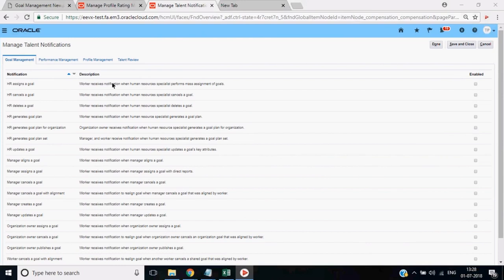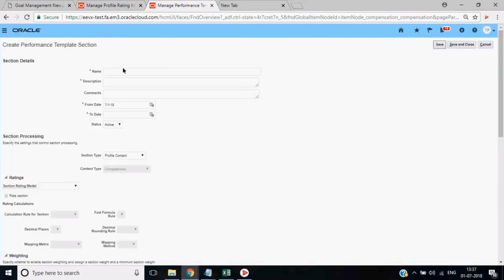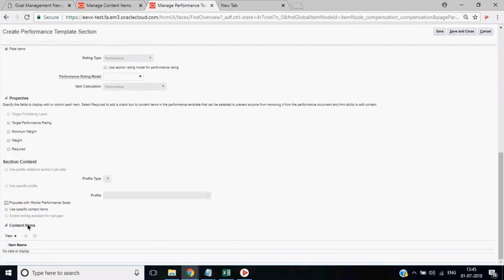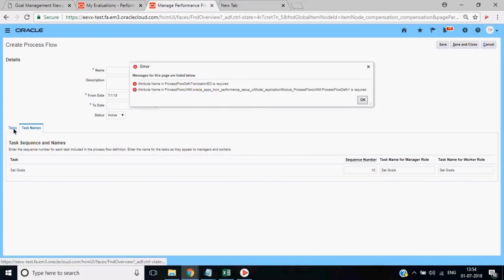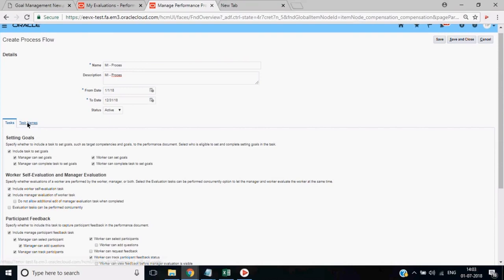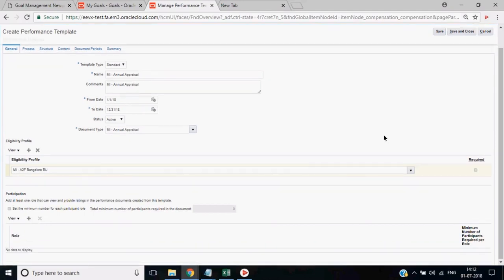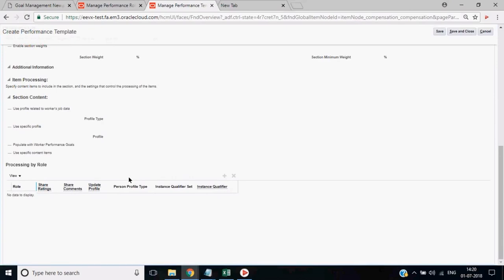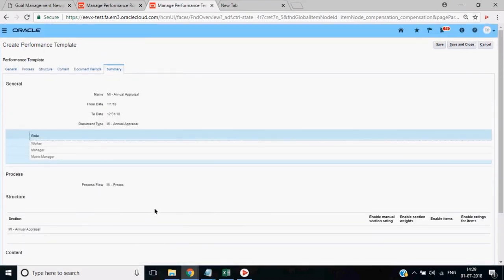Session 6 HCM Talent Mgt 1